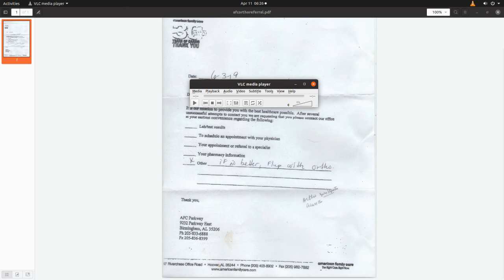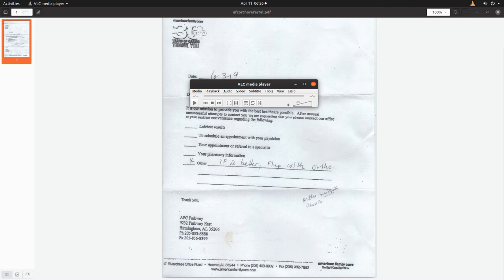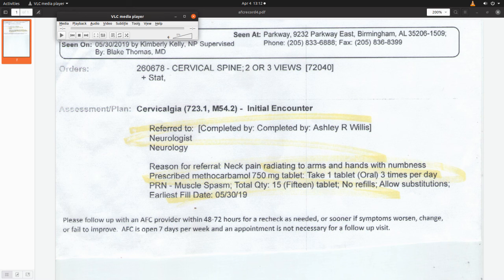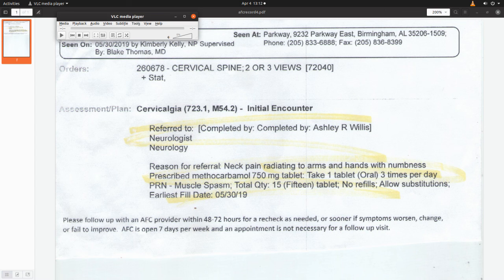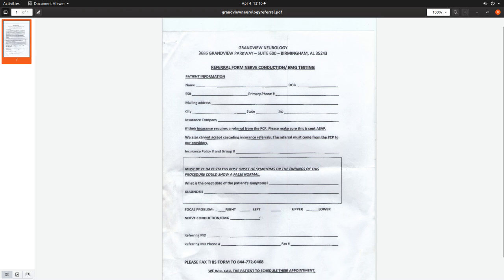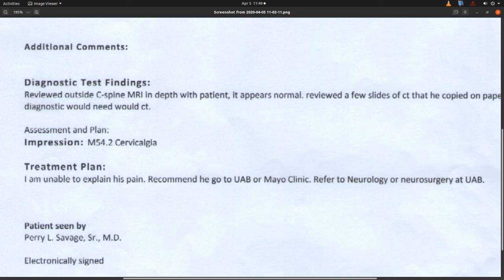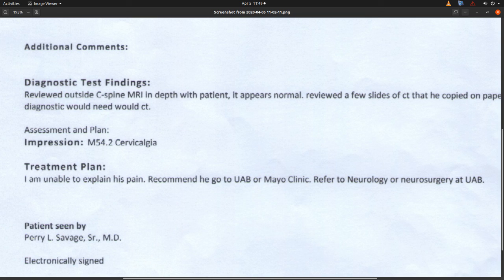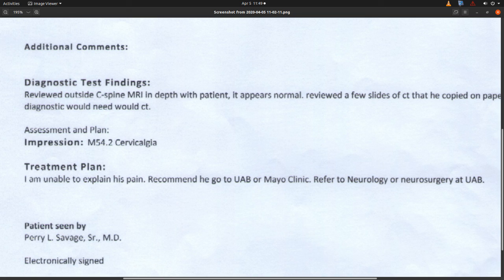My Experience Trapped In An Endless Doctors' Referral Loop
I pay $175 for a regular doctor visit only leave without diagnosis and be referred on to a $300 specialist who will also not diagnose me (and tells me clear images of a broken skull injury show nothing abnormal) but refers me to another $300 specialist with a 3 month waiting list. This system needs reform, patients need some expectation of actual service from doctors.

I believe I may have been "patient dumped" in the course of my seeking treatment (a violation of EMTALA).